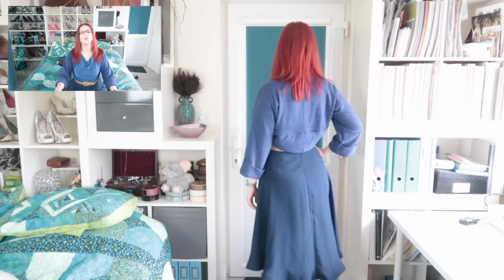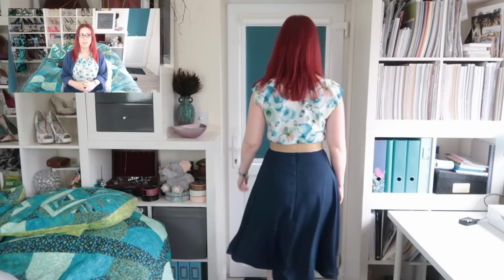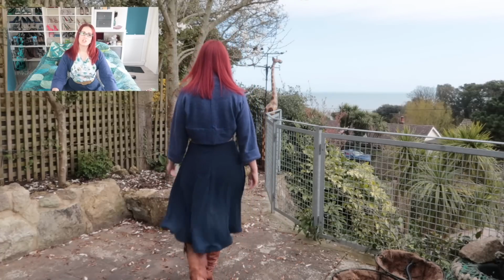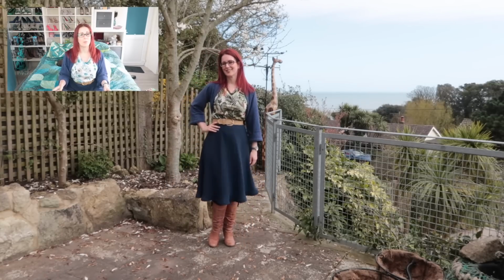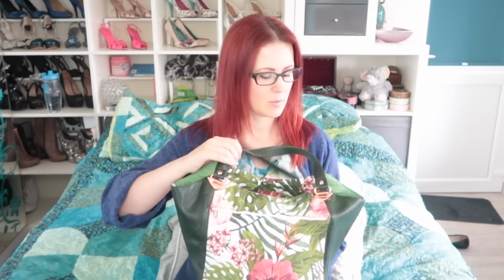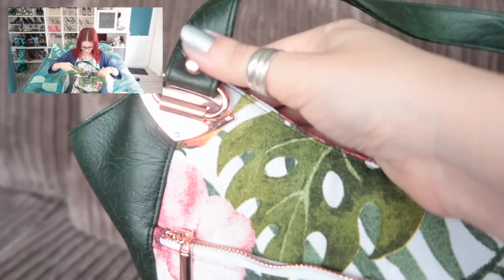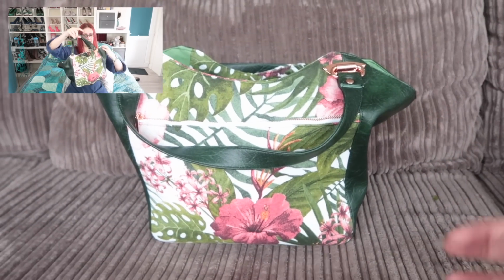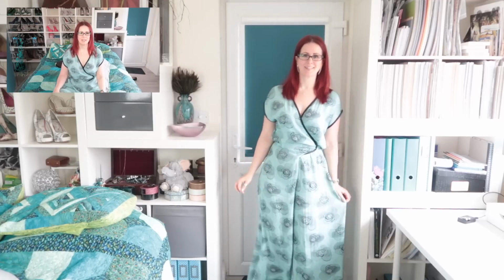April 2018 Look Book and Pattern Review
Hey Peeps! April was a busy month but not really with the sewing, I only made six things, one for a family member, one was a bag and the rest were very simple (but lovely) garments.I hope you enjoy having a look at what I made.

McCalls 6563  is available from a few Etsy and eBay sellers just Google 😊

Vogue 8577

Rose Gold Zippers

Green Faux Leather Fabric

KITTENISH BEHAVIOUR

If you want to experience the beauty and specialness of a made-to-measure outfit or dress, fitted to your shape and in your choice of fabric and style, then I'd love to hear from you.

MUSIC